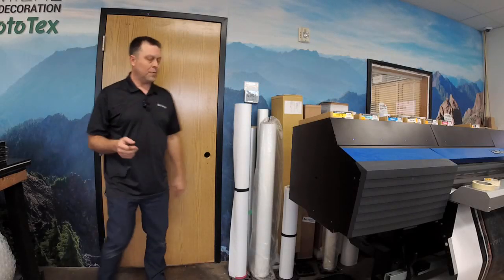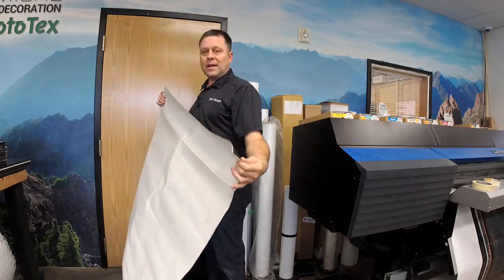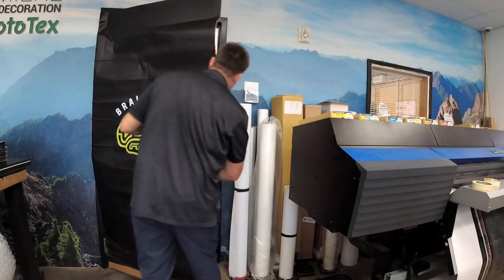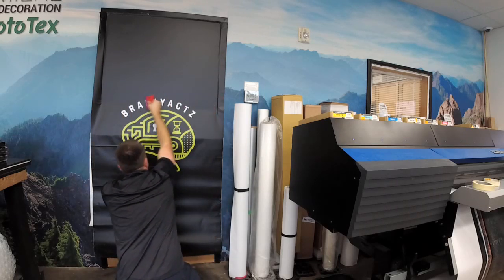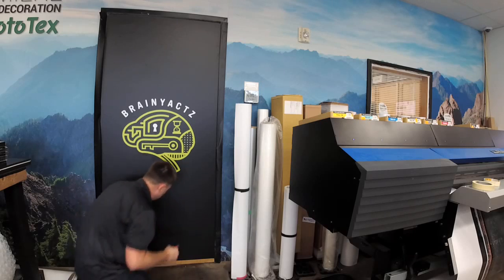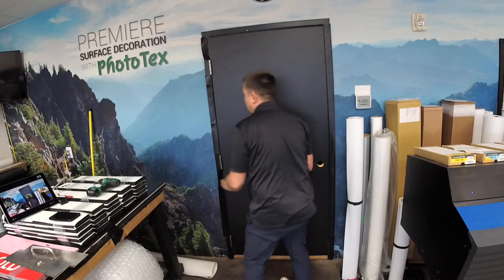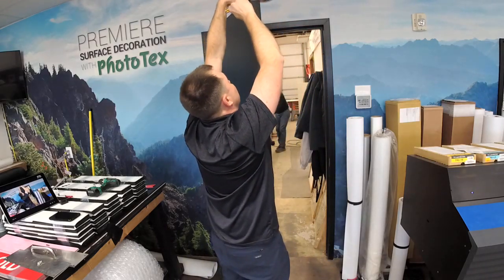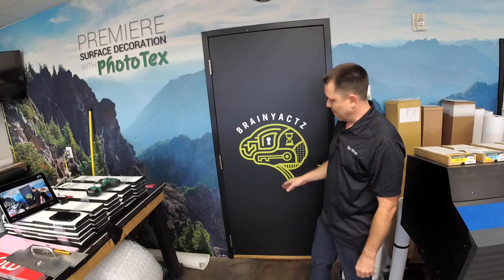How to wrap a door Rm wraps. Jan 2020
Door wraps - Rm wraps
Key features

* Made from long-lasting outdoor sign vinyl. Our matte laminate creates a stunning finish to your Door wraps and protects it from water, sun and oil. Designed to be easily cleaned and stand up to the heaviest wear and tear.
* Watch our video tutorials instructions here to learn how to apply your Door wraps wraps.
* We custom size your print, to your fridge. Just let us your width and height of each door.
* If you need help install and want to do a video call, we can do that. We use Facebook and FaceTime video.
* We do custom design prints all the time. What would you like to see on your Mini Fridge?
* We have very good Customer service. You can call, text or video call us. We make special how to videos, just for the customer. If you have a custom design print, we will make a custom buy webpage. So when your ready to order, it will be there for you.
* Our passion is to come up with unique designs and make your Door wraps stand out. We look for your passions in life too.

Why wrap your Door?
Rm wraps totally transform your Door into the talking point of your Home, kitchen, man cave, office, etc. It’s an easy way to rejuvenate a flat door into looking better than new or simply adding some style to that boring appliance! The beauty of vinyl wrapping your door is that vinyl will stand up to the heaviest wear and tear without fading or coming off. If you decide to change your Door wraps, move house, or get rid of your fridge, you can pull your vinyl wrap right off! It won’t leave any residue or damage your refrigerator surface.

How do you know your Door wraps will stand the test of time?
Because this vinyl Door wraps is made from the same premium stuff companies use to brand their cars and make their outdoor signs. Once your Door wraps is applied, you can be sure it’s not going anywhere unless you want it to. This little guy will stick and just keep on sticking! Want to take it off? No problem. These Door wraps doesn’t leave horrible paper residue when it’s removed. Still not convinced? How about the fact that this Door wraps is water, sun and oil proof. You can wipe your Door wraps with household cleaning products without damaging it. Its colors won’t fade in the sun. If you really wanted to you could probably eat a salad right off it. How is that even possible? Because we coat your sticker in a matte-finish laminate that preserves its colors, protects it from damaging substances and enables easy, worry-free cleaning. Some people think that’s quality overkill for a sticker. We take that as a compliment. We love the look and feel of our Door wraps and we’re not about to start compromising their quality. We have tons of different designs to choose from. Browse our shop to find your perfect match.

Photo tex
Photo-Tex  #1 Selling Removable Self-Adhesive Sign/Wallpaper Fabric. Award winning 4- time US Patented material, the best material available to stick on your doors and walls (and it comes off super easily, without leaving any tacky residue behind). Photo-Tex costs more, but your doors, walls are worth it!
Photo-Tex is a mixture of fabric, paper and a little bit of plastic. It has a matte, canvas-like finish, and is not waterproof.
Photo Tex does not shrink, curl, rip or wrinkle in any climate. Photo Tex can be installed for a day or a decade and upon removal, Photo Tex insures a 99% chance that its adhesive will not leave a sticky residue. The fabric material is Class A or 1 fire rated, non-toxic, green and phthalates free.

Change the look of your door by wrapping it with unique prints. Door wraps. Every order is custom size to fit the product that you are going to wrap